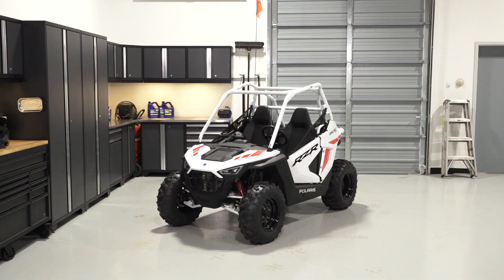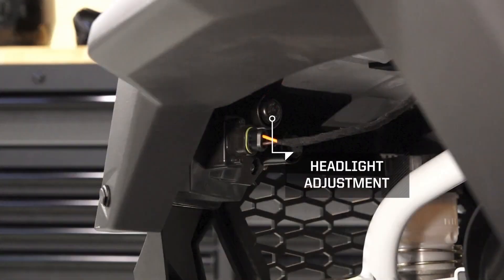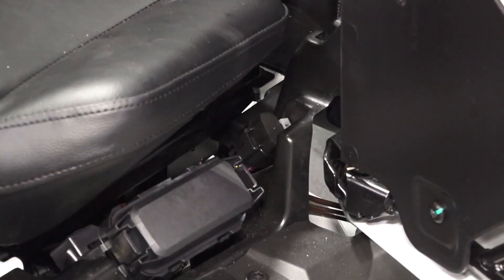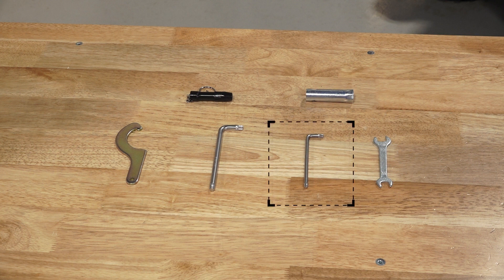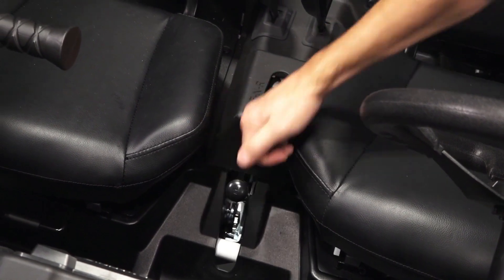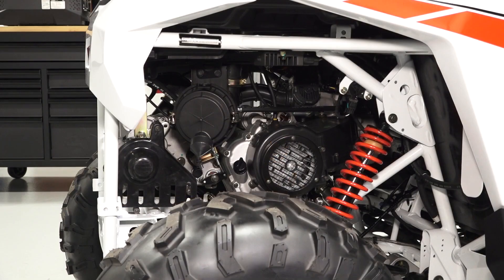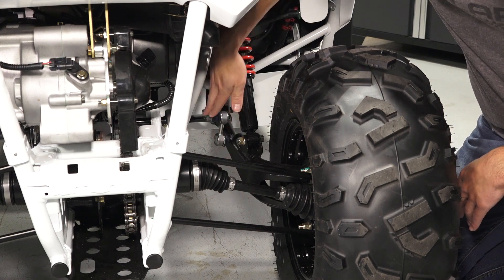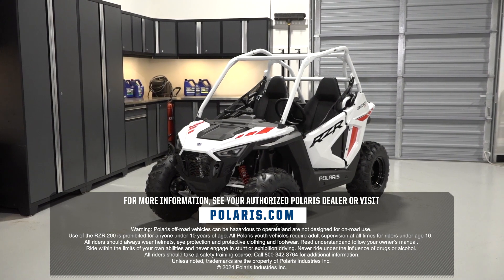2021+ RZR 200 EFI Orientation Polaris RZR®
In this video, we cover the orientation process on a 2021+ RZR 200 EFI.